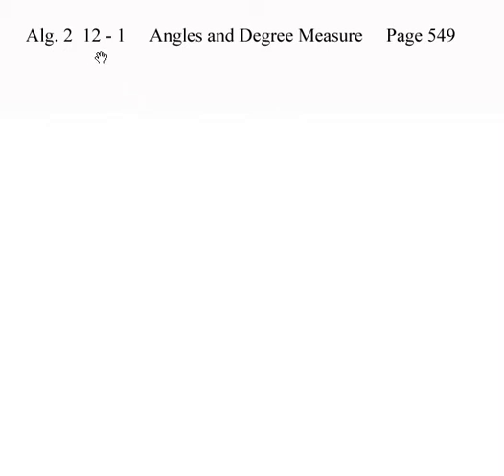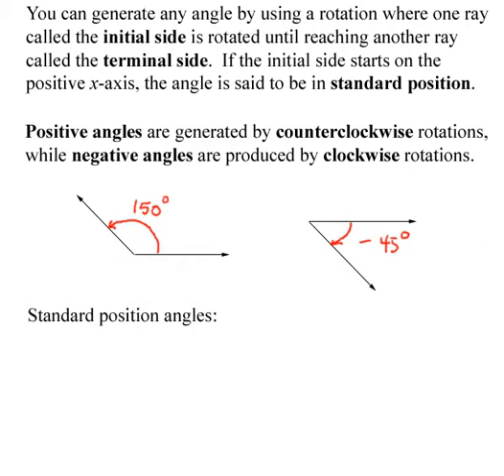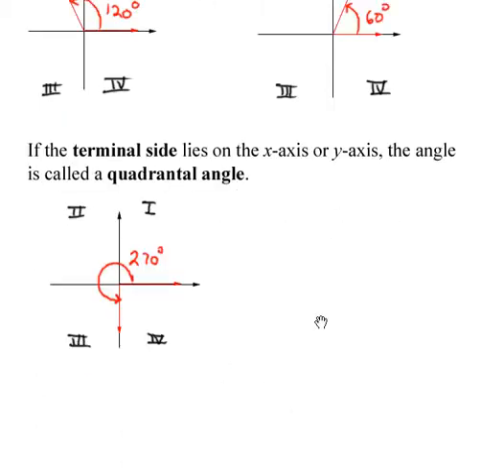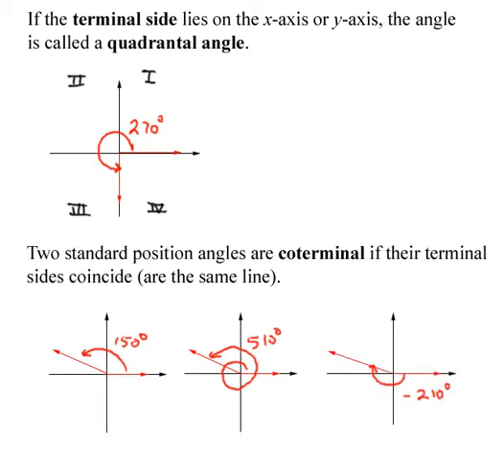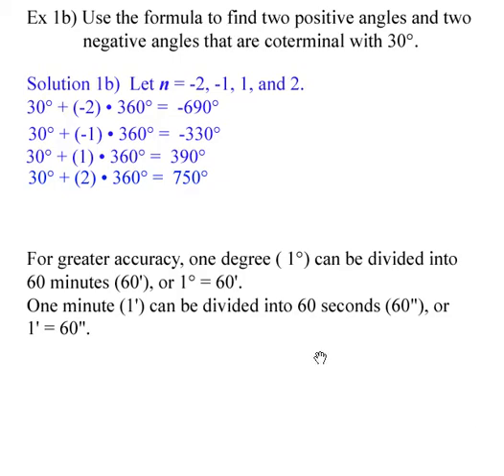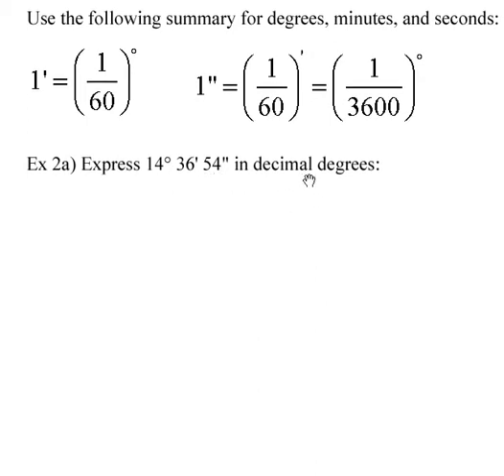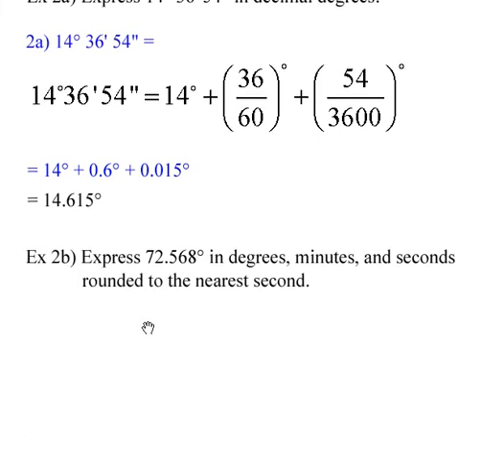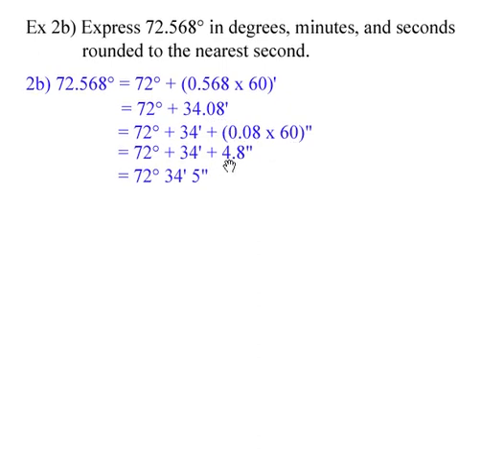Alg2_12-1.avi Angles and Degree Measure, Co-terminal Angles degrees, minutes, seconds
Angles and Degree Measure, Co-terminal Angles  degrees, minutes, seconds